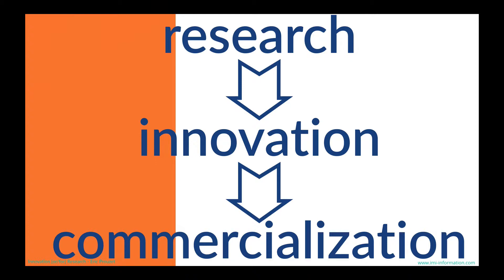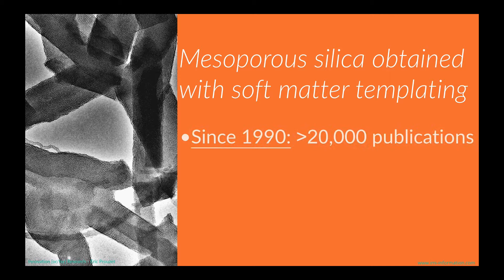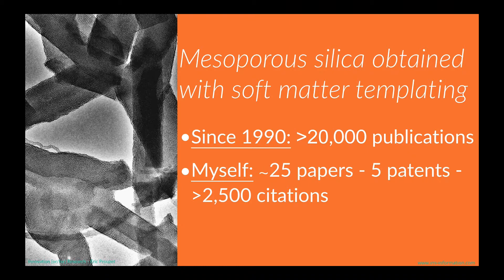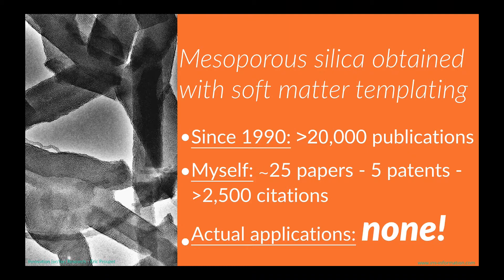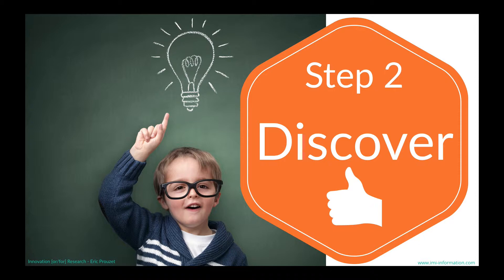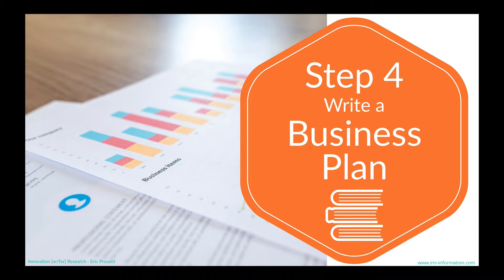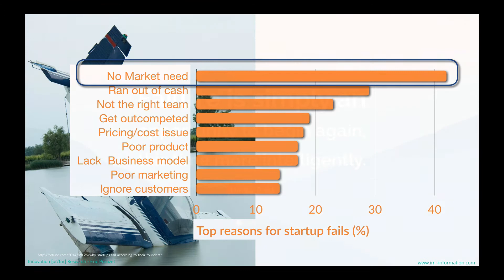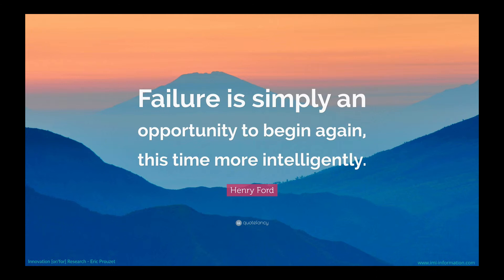Research (or/for) innovation - The Ultimate Guide: 01 - Why we are wrong about innovation.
This is the first module of my revisited lecture on "Research vs innovation," in the series "Innovation for scientists." This series of videos is called now "Research [or/for] innovation."
In this Module I "Why we are wrong about innovation," I describe the source of the most significant mistakes that researchers from the Academic world usually do when they are willing to develop innovation.
This critical mistake results from what we believe (or were told) about the logical path from research to innovation.
Using one of my personal experience as a material chemist, I show how a significant domain of research in porous materials (mesoporous silica) led to a complete dead-end in terms of applications, after 20 years of research worldwide, millions of $ spent, and despite all the claims we made.
If starting with academic research is not a criterion for success in innovation, starting from a business point of view cannot be successful either. From my personal experience (my first startup company) I show the 8 logical steps that we are supposed to follow, which will result in most of the time in a complete failure.
These descriptions of - personal - failures allow us to finally point out what is the most critical thing we forget, which was demonstrated to be the primary cause for startup failures.